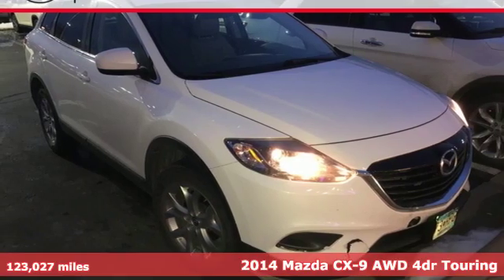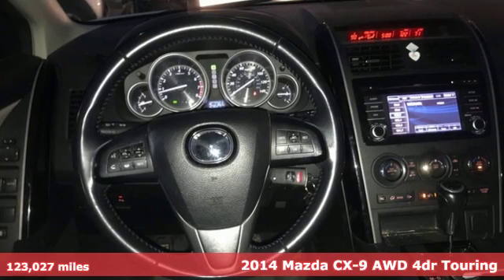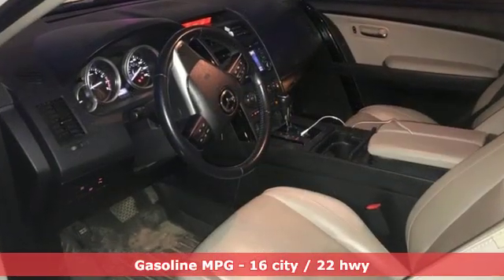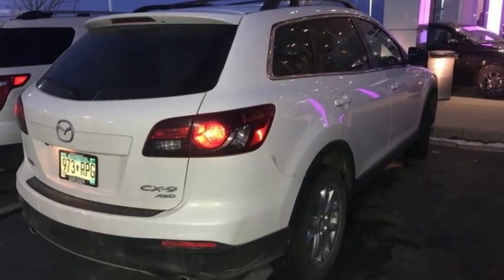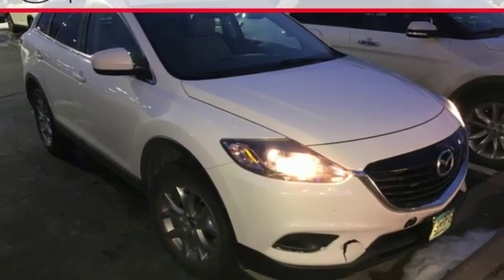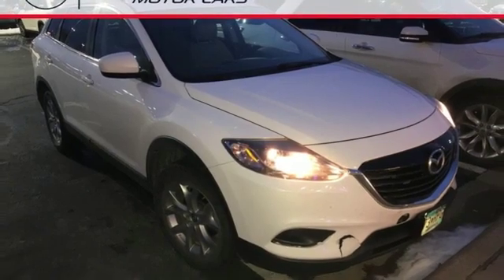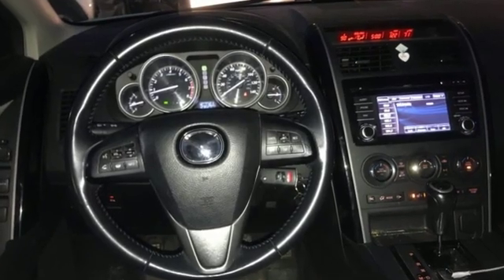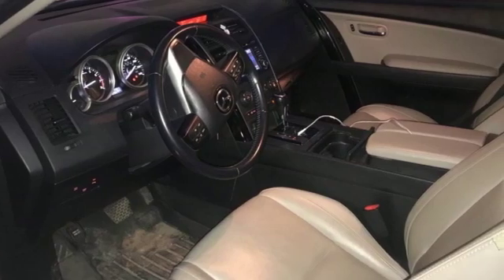Used 2014 Mazda CX-9 Rochester, MN SA41479 - SOLD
Year: 2014
Make: Mazda
Model: CX-9
Trim: Touring
Engine: 3.7L V6 DOHC 24V
Transmission: 6-Speed Sport Automatic
Color: White
Interior: sand
Mileage: 123027
Stock #: SA41479
VIN: JM3TB3CA5E0433633

Address:
4365 Canal Place Southeast